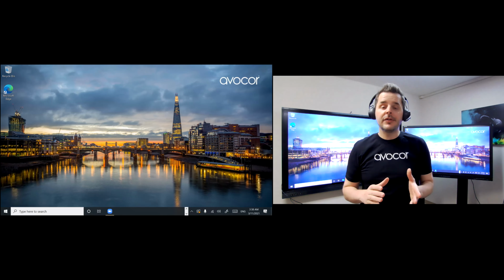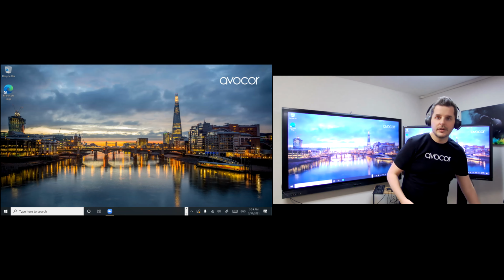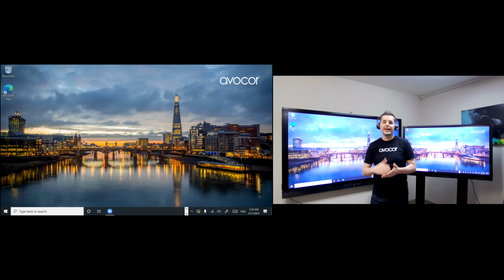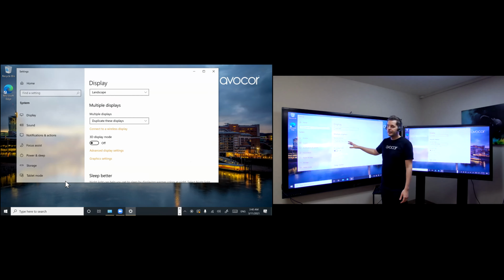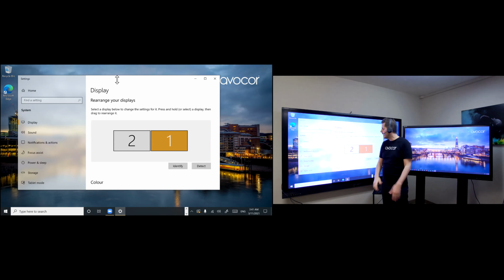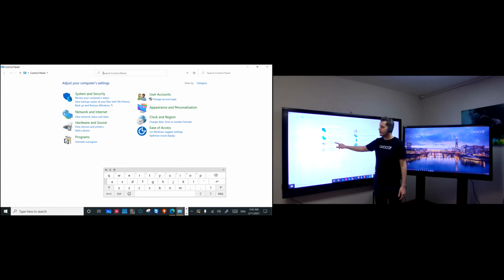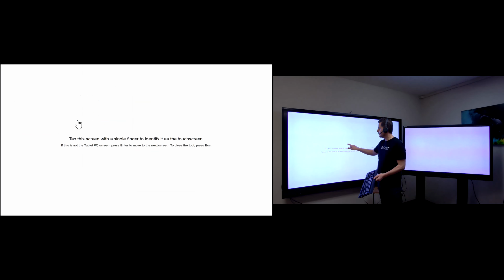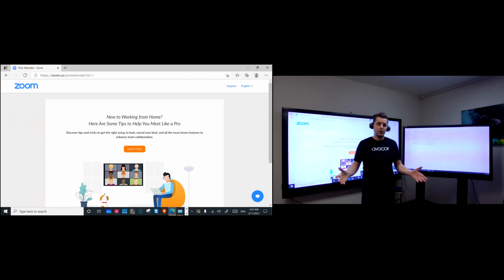Avocor multi-display setup with touch